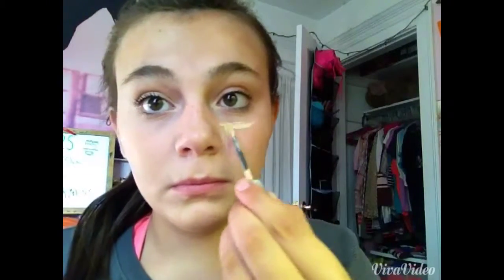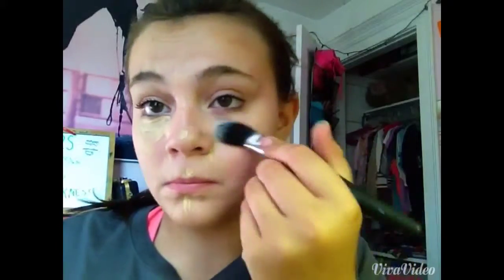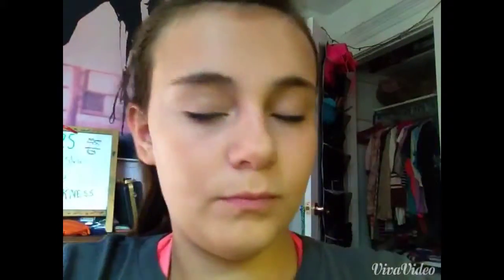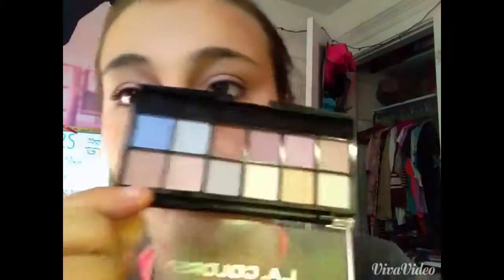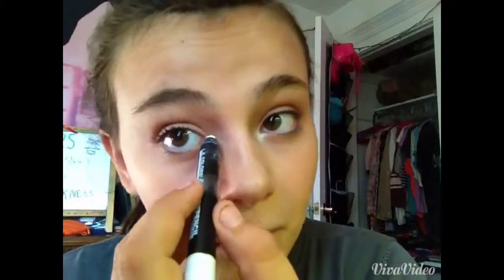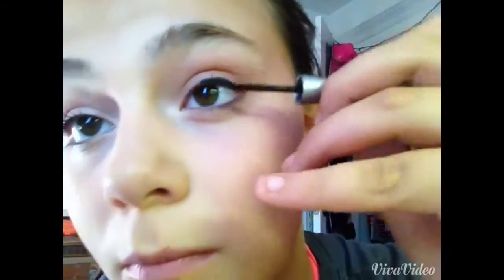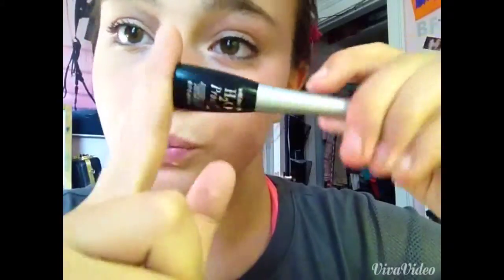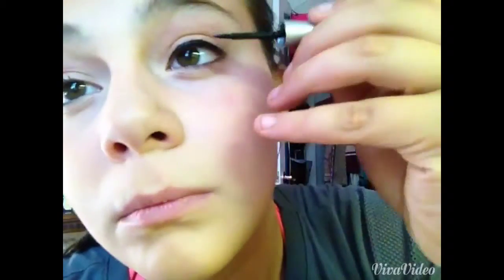eighth grade make up tutorial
I hope you guys enjoy this video remember to comment down below video request and hit the like button and maybe hit the subscribe button I will see you on my next video peace out love you all bye✌️❤️